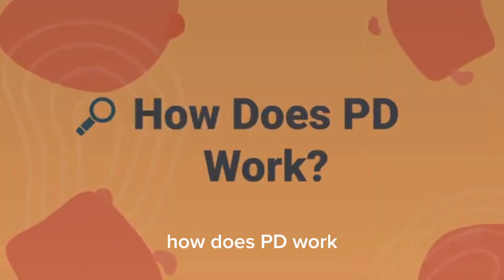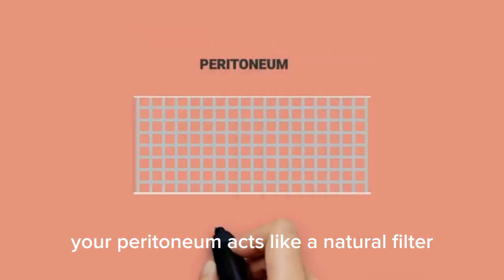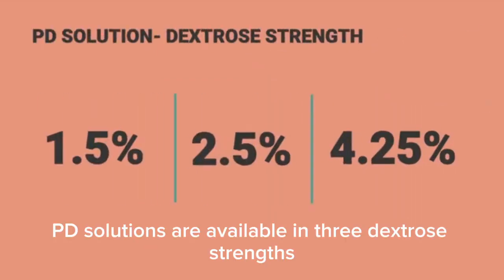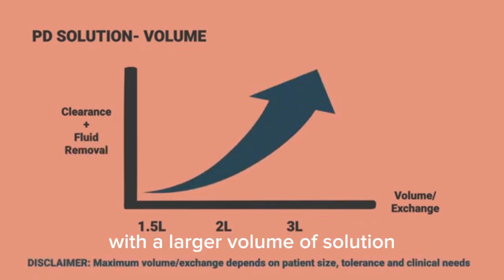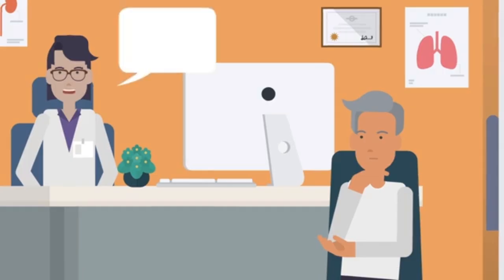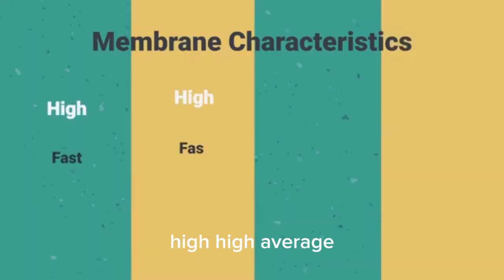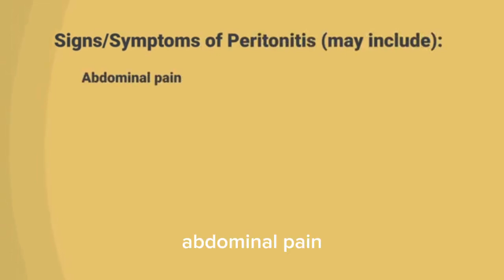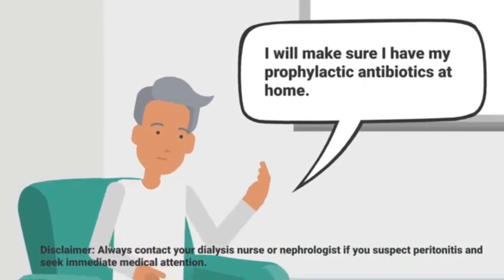9 Februari 2026